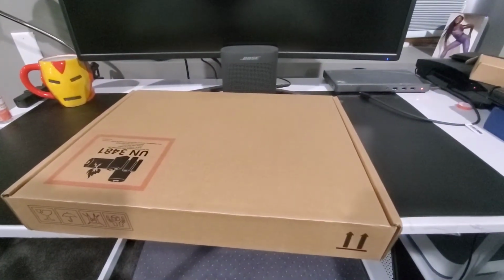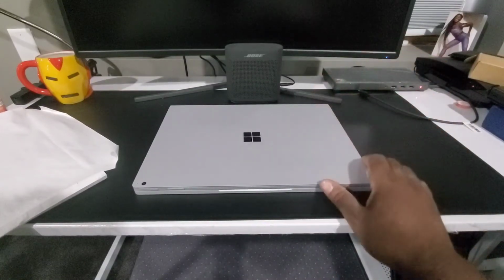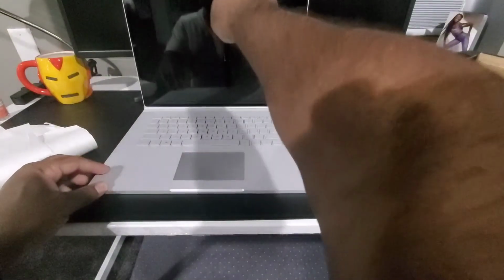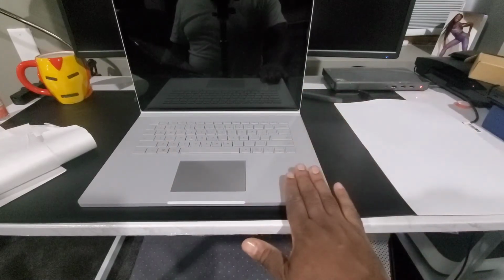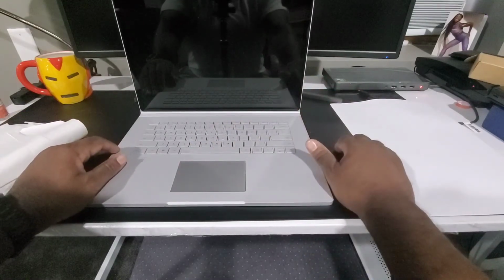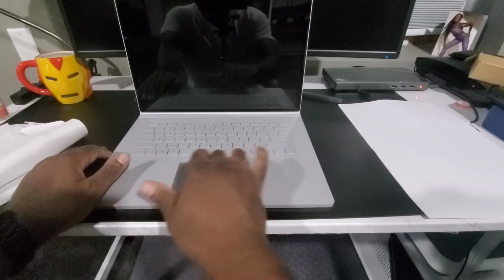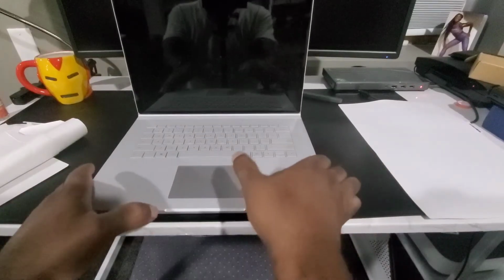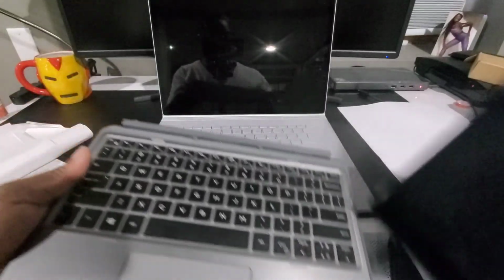Surface Book 3 Unboxing and Review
I took a plunge to replace my trusty Dell 7200 2-in-1 with the Book 3. Find out if I'm keeping it in the video :-)